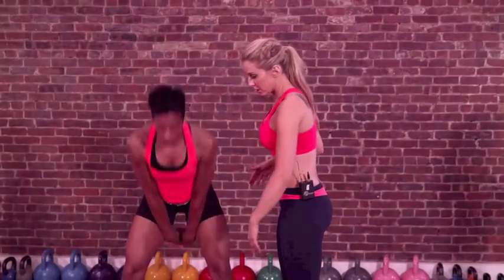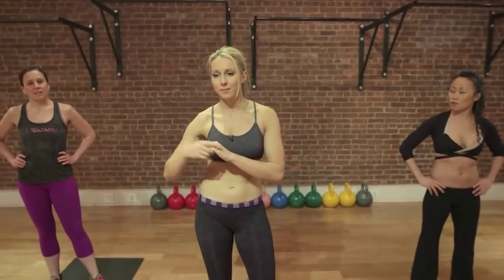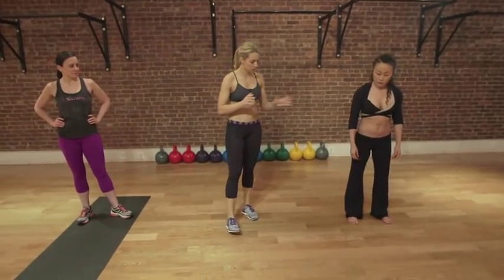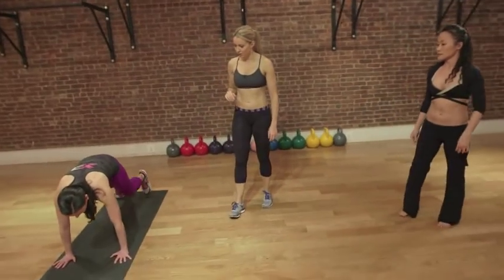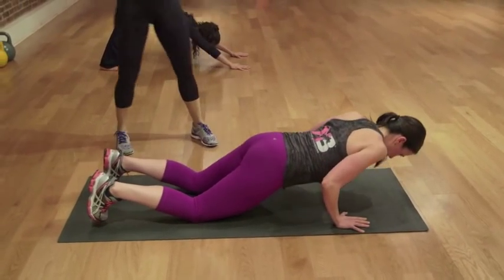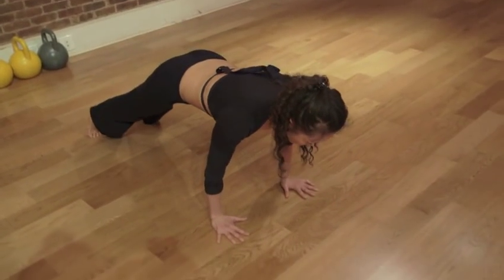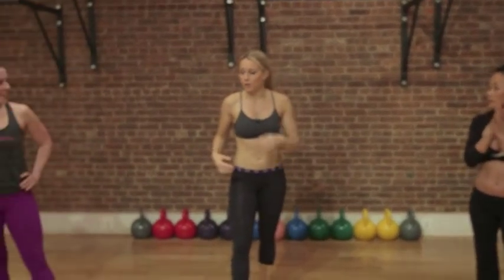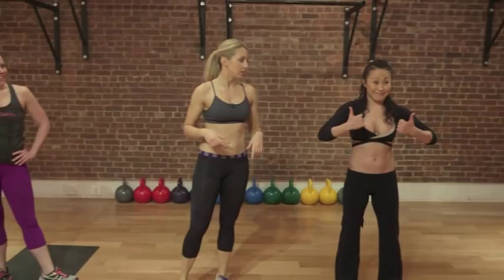Stretch, Strengthen & Sweat - Total Body Combo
A perfect combo to add onto any workout or into your KB Body Series or KB Scorcher Series workouts. You can also do three sets of these at 2 mins work, 1 min rest for a 9 minute Workout Quickie. Round 1: Plank, Gator Hold, Push-Up followed by a Downward Dog. Round 2: Gator Hold, Push Up to a Cardio Intensive Leg Swing Switch. Works: back, abs, core, arms, glutes & legs. Try it!